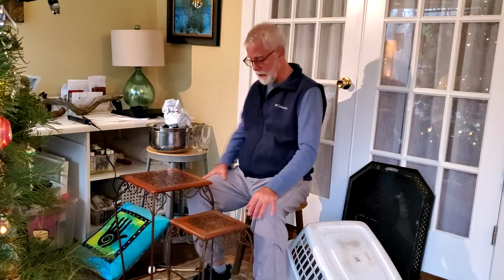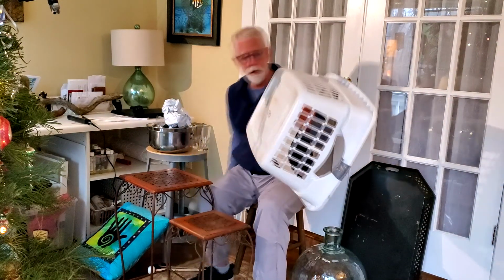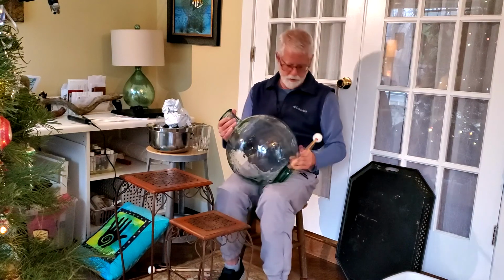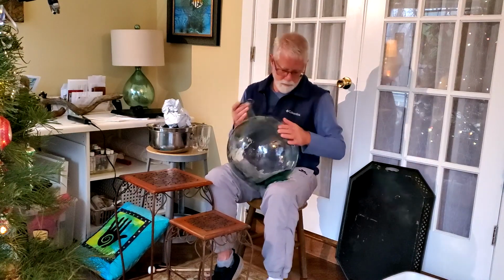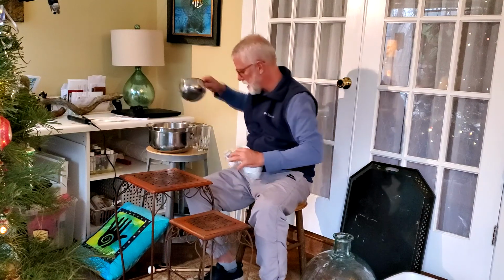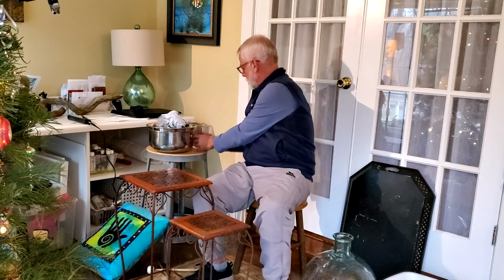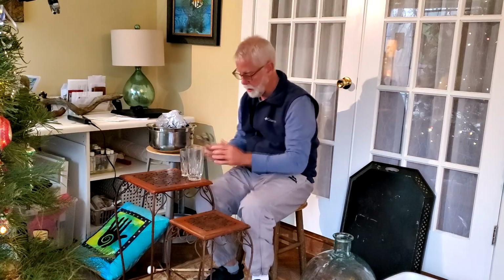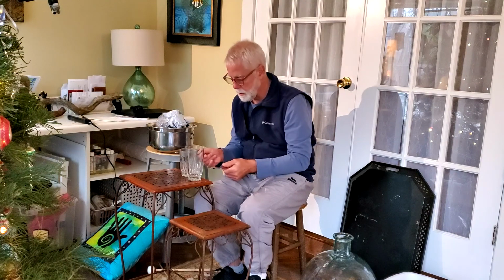HFW Found Objects Jam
Craig Norton of Hands on Drumming splits the screen to play plant stands, vitamin bottles, mixing bowls and a curling iron. Grab a can and join the fun!